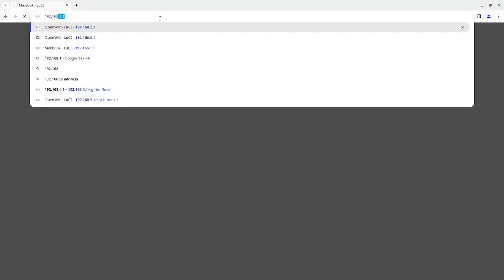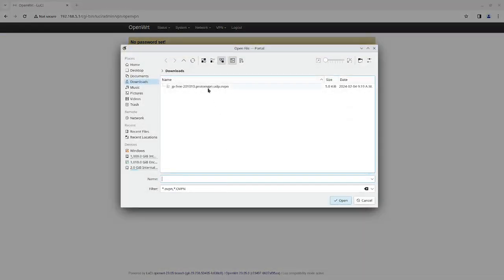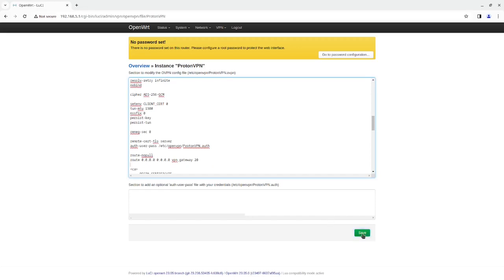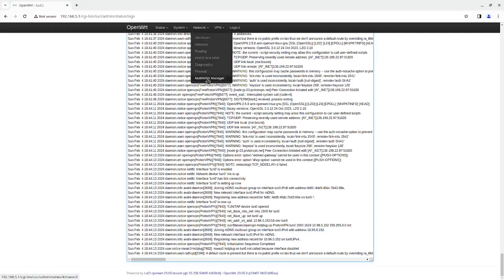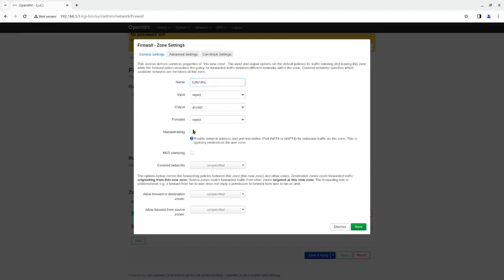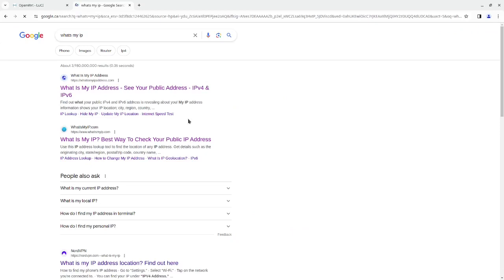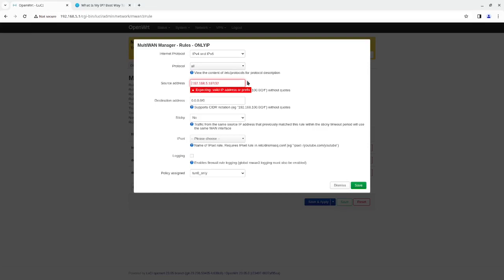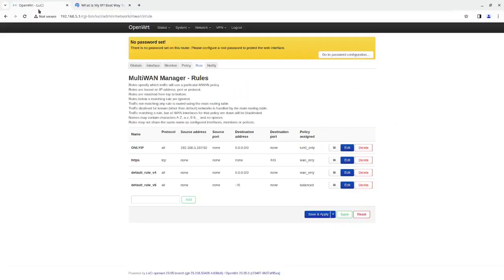Installing OpenVPN on OpenWRT with Custom Routing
Installing a VPN with MWAN3, and Guest Network Only and Specific IPS / Devices: